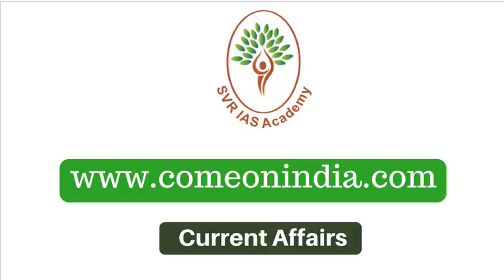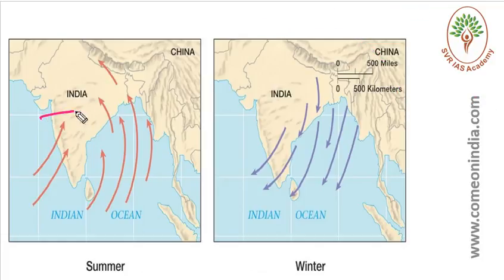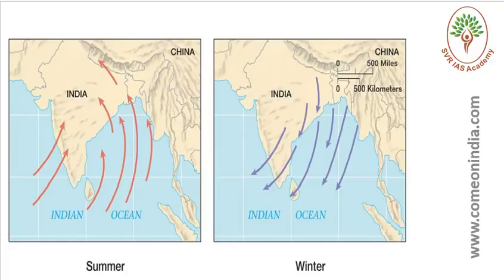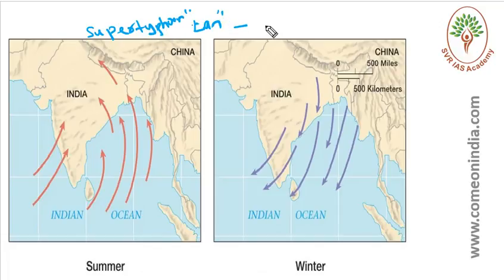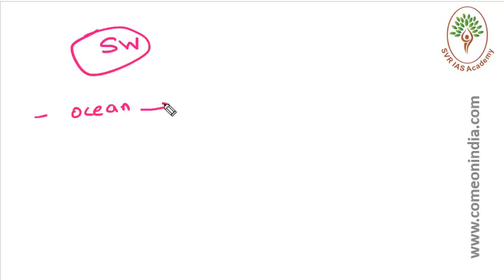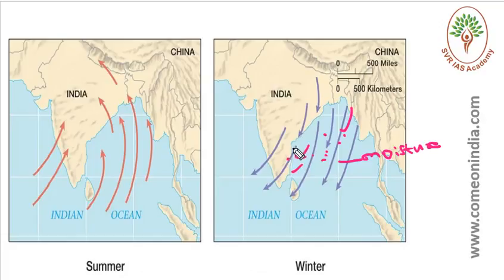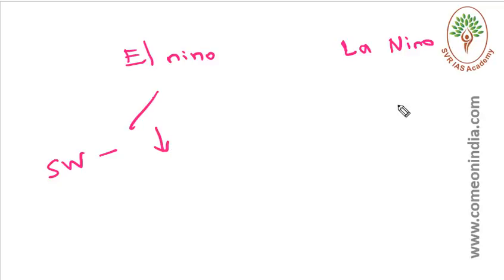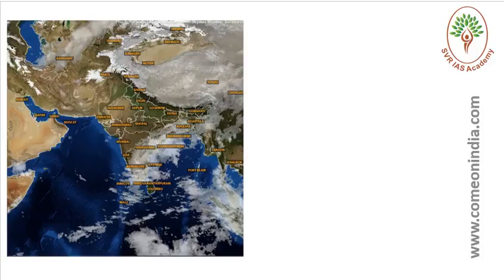North East Monsoon - Explained